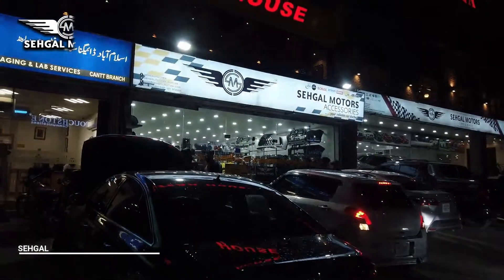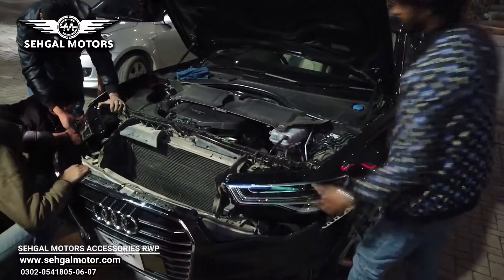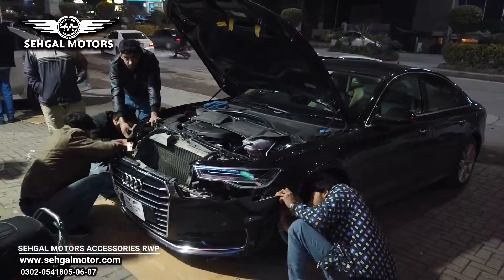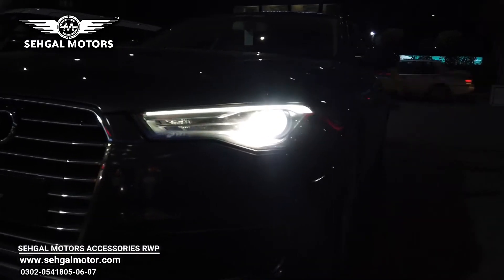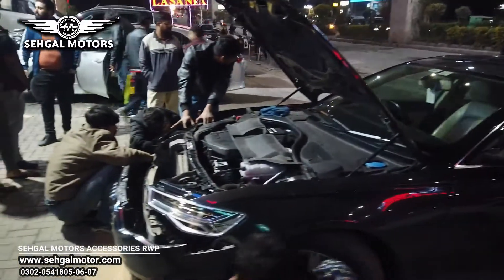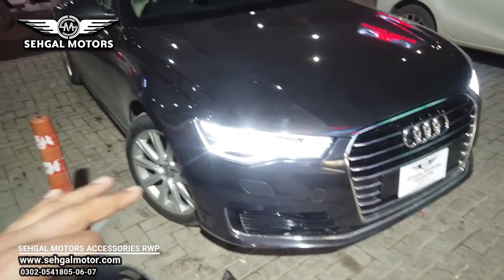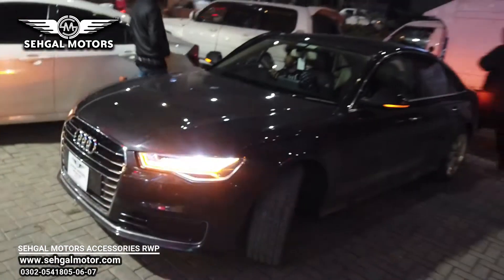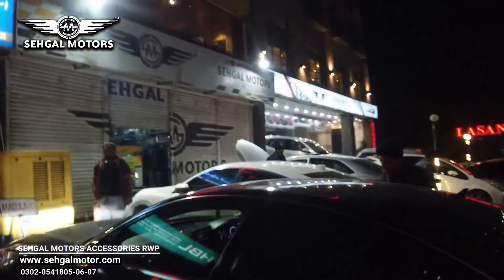Audi A6 Model Modification.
Audi A6 45 TFSI Quattro S Tronic 2000 cc, Automatic, Petrol Engine luxury Sedan Detailed Review of Modification By Sehgal Motors Rawalpindi.
5 Seater Luxury Sedan | Tyre Size 245/45/19 | 220-420 HORSEPOWER.
AWD, FWD  | Mileage 17-25 in City & 27-38 on Highway.
#5 in 2016 Luxury Midsize Car in Pakistan.
Audi Produced More Than 1.6 Million Car Units.
All SEDANs |  All SUVs | All Models Complete All Accessories Are Available At Sehgal Motors Rawalpindi.
For Online Purchasing Visit Our WEB:
For Further Details!
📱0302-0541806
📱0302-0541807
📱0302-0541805